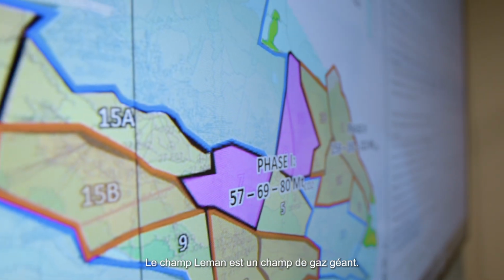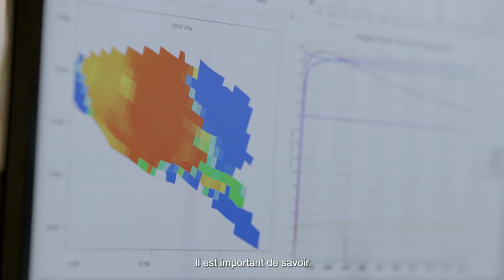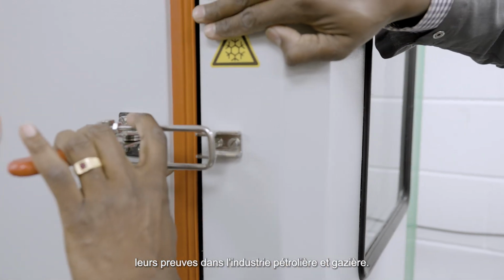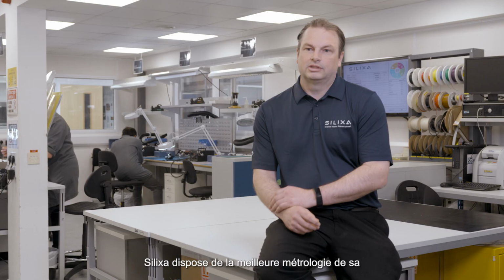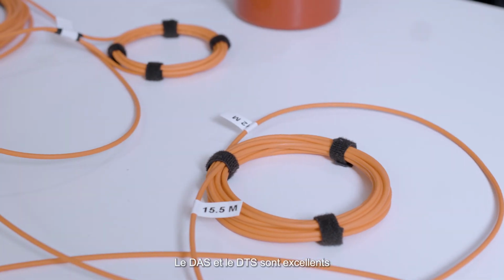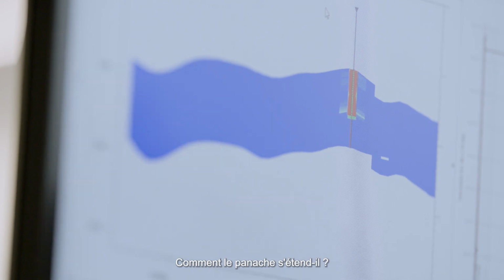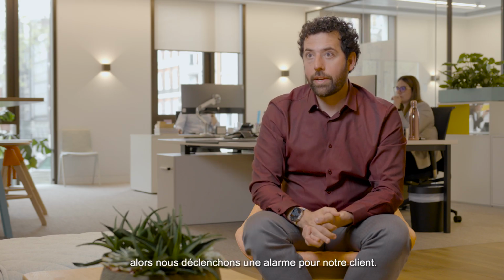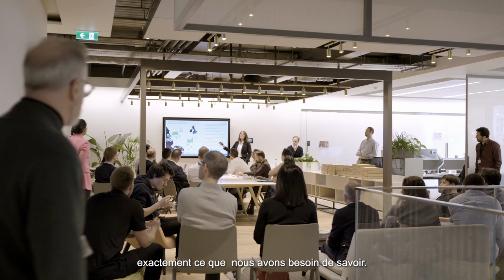Perenco CSC - déploiement de technologies de pointe